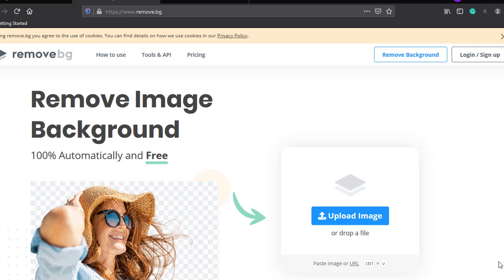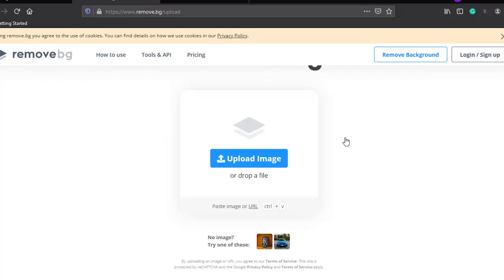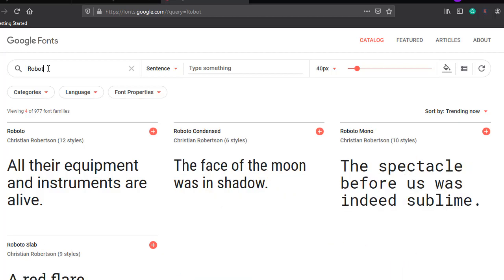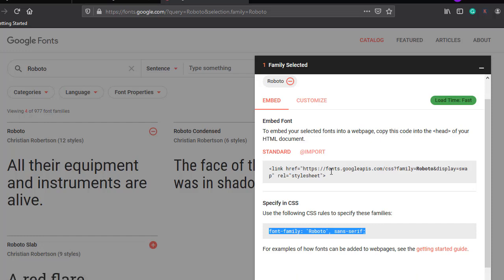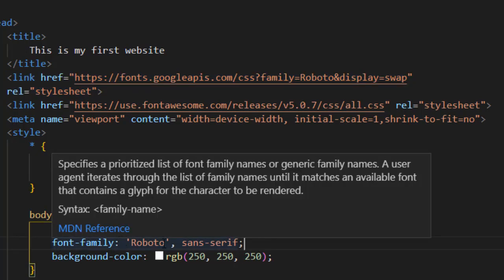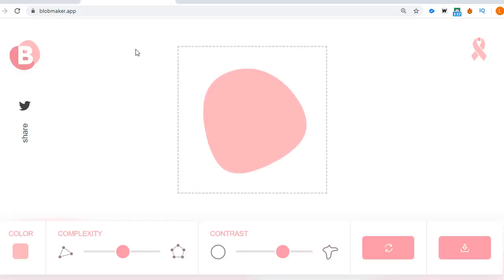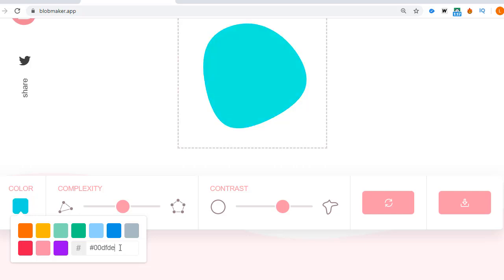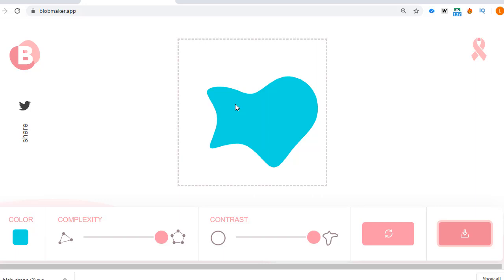Html css website design tutorial - Making resources.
In this video , you will learn how to remove  background image, use google fonts and make blob-images for your websites.